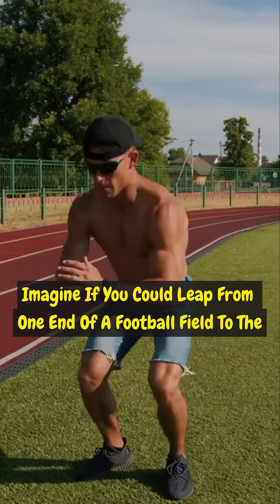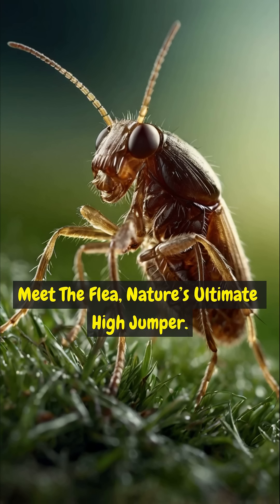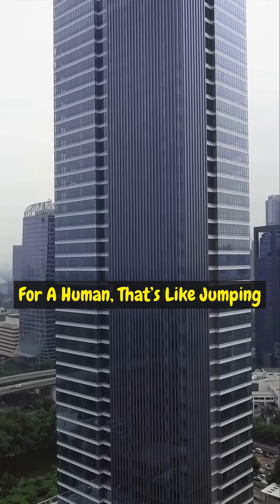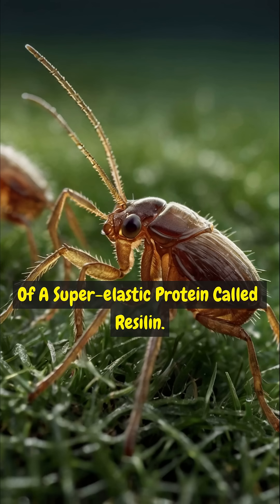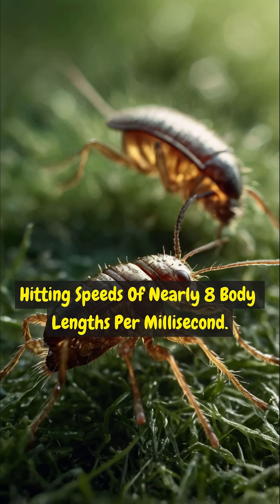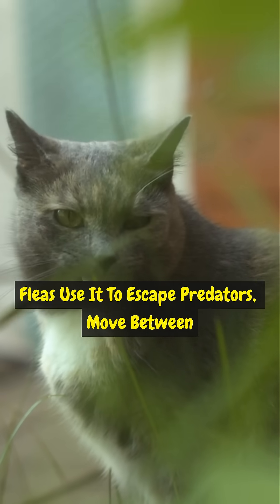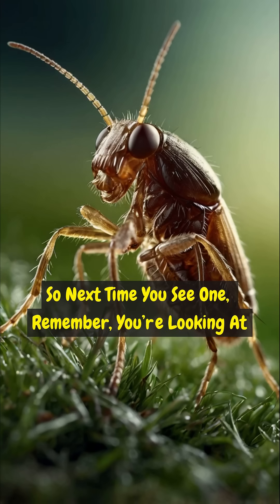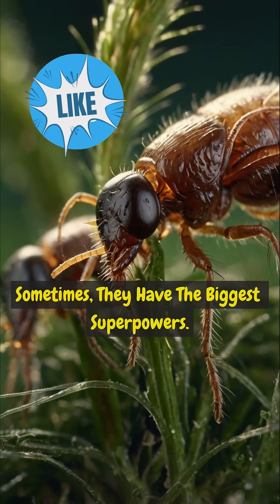This Tiny Insect Jumps 100x Its Own Body Length! 🦗